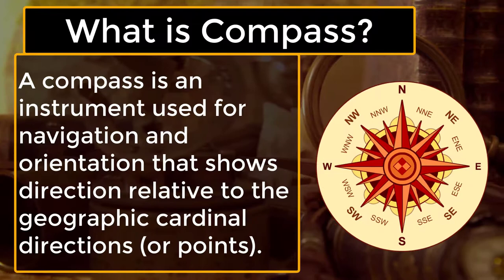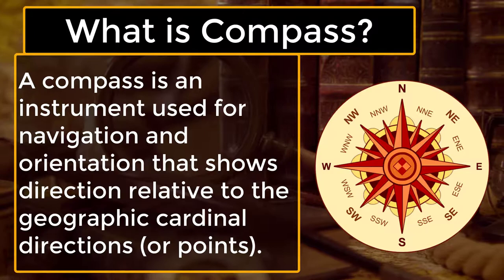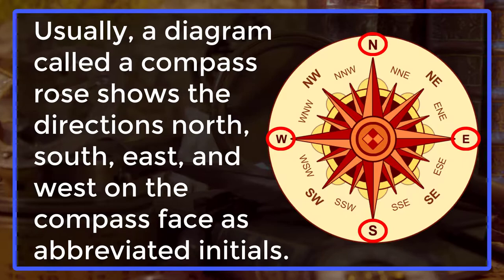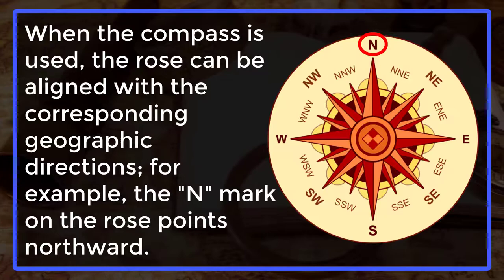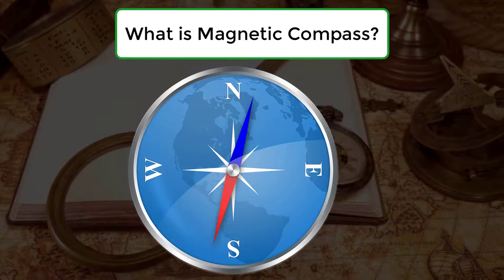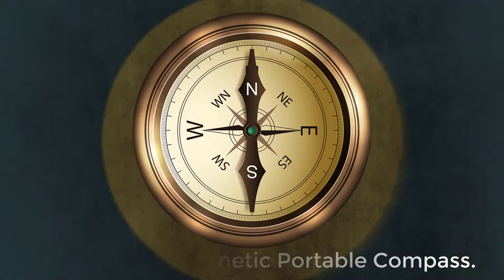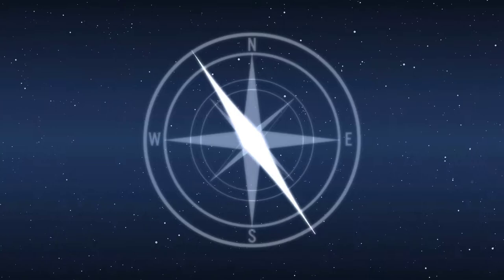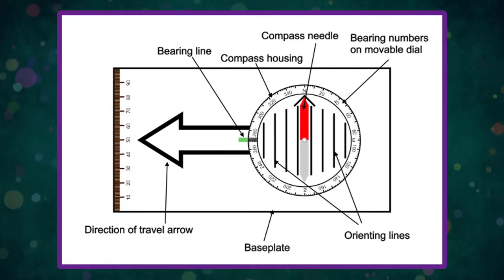What is Magnetic Compass | Electromagnetism Fundamentals | Physics Concepts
Learn what is magnetic compass in electromagnetism fundamentals, physics concepts.

Team SimplyInfo.net